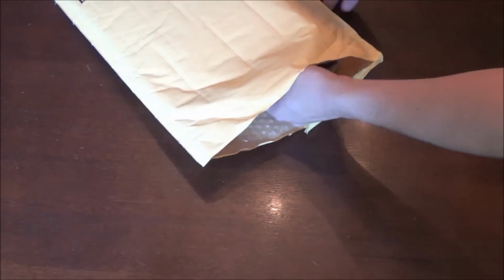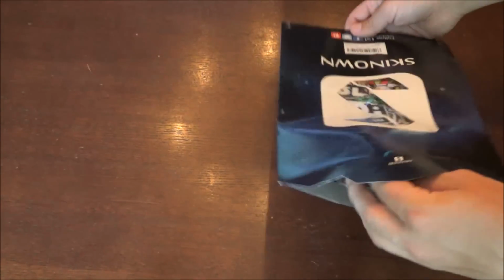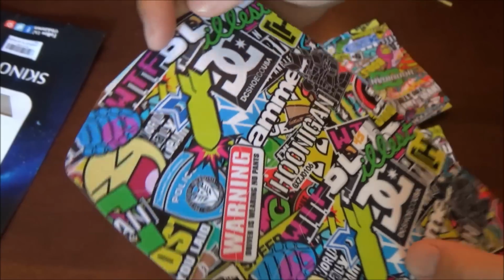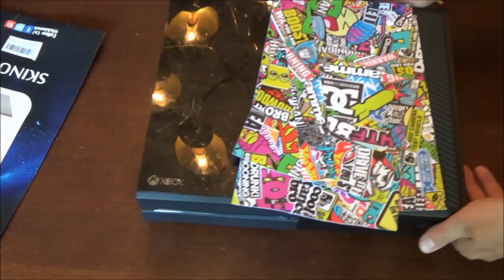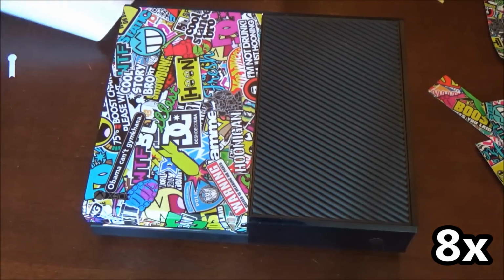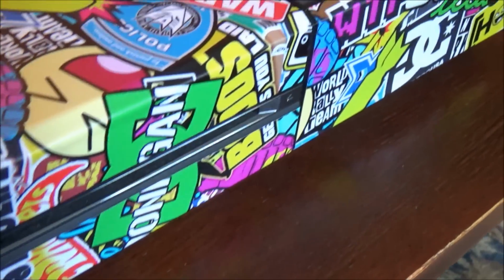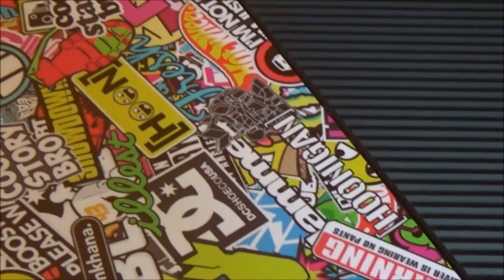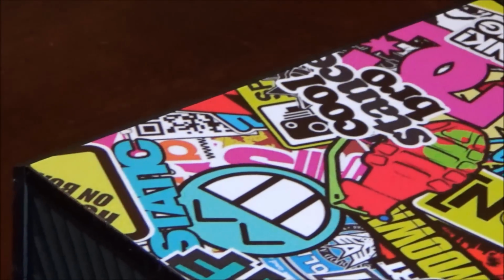SkinOwn Sticker Bomb Xbox One Console Skin Installation and Review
In this video I'm installing and reviewing SkinOwn's Sticker Bomb Xbox One Console Skin. SkinOwn advertises the following:

-Extremely thin and durable, light weight high quality material
-Protect your console and controller from dust and scratches
-Easy to apply and removal, remove without any residues
-Comes with SKINOWN reusable paper folder retail package include Console skin x 1, Controller skin x 2 and Kinect skin x 1
-30-day money-back guarantee for any reason, 90-day warranty for quality-related issues, free user support